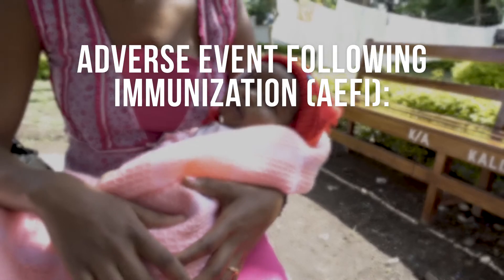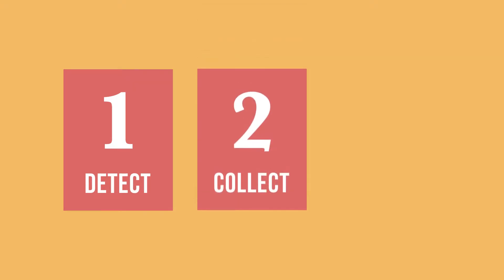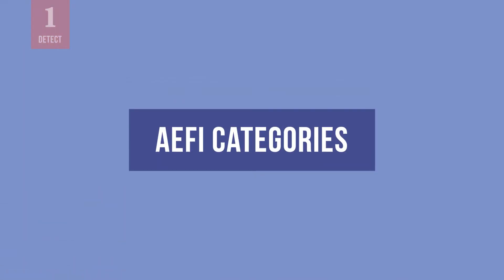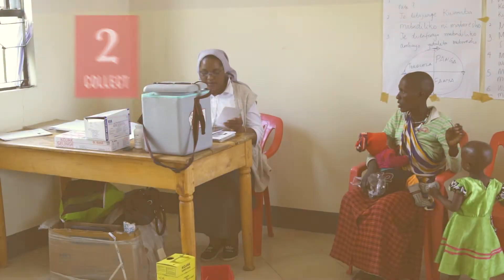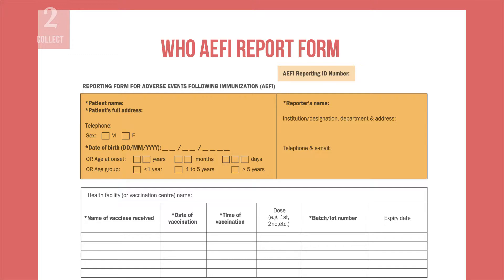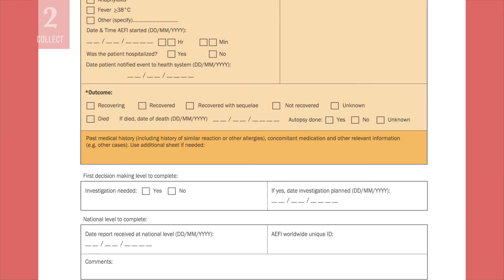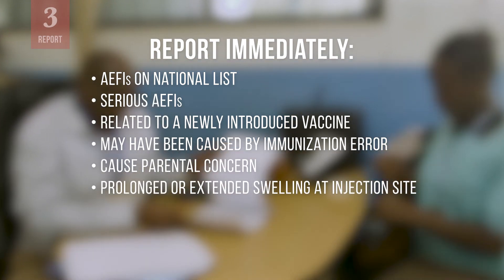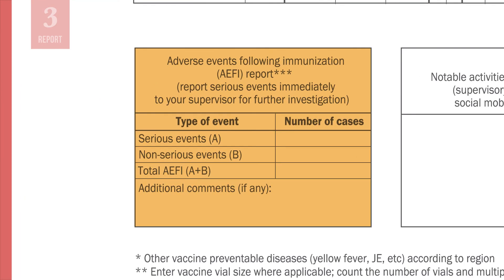How to Report AEFIs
Imagine a mother brings a child to your health facility. The child received a vaccine the day before, and is now experiencing swelling at the vaccination site. Once you have attended to the child, it is important to report the event.